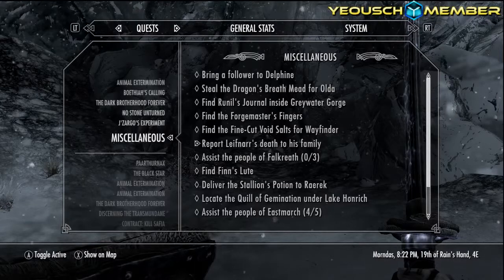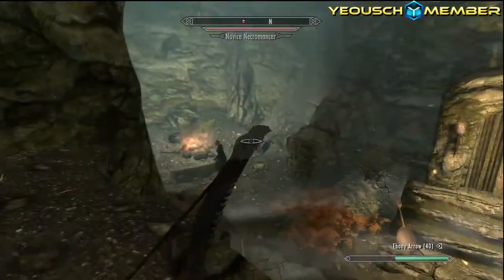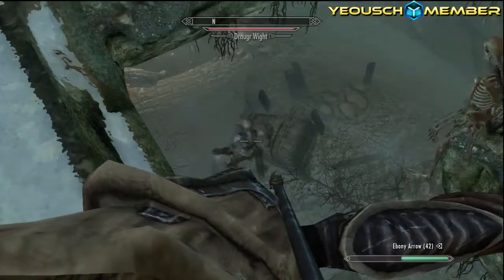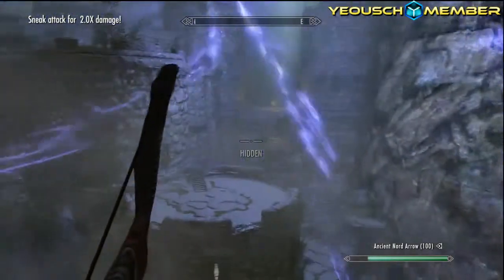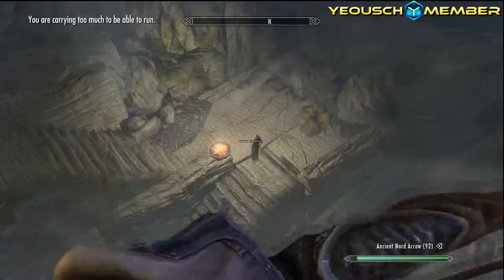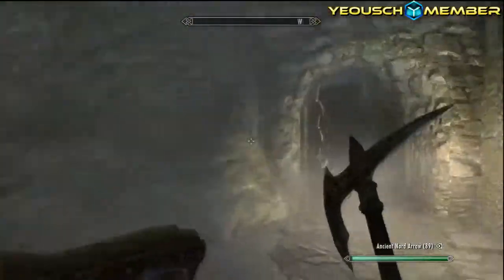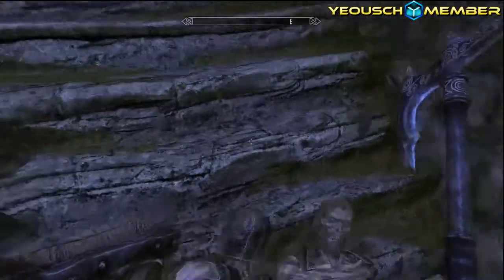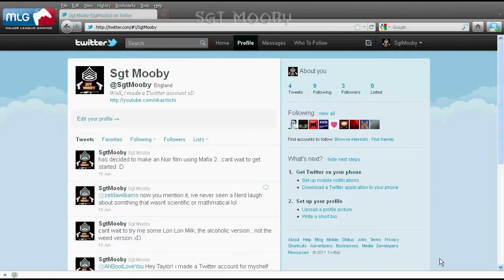Sgt Mooby's "Clearing Skyrim" Ep 3 Wolfskull Cave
Join Sgt Mooby as he continues to "Clear" Skyrim this time we take on the Wolfskull Cave